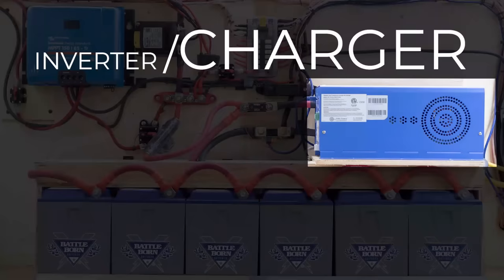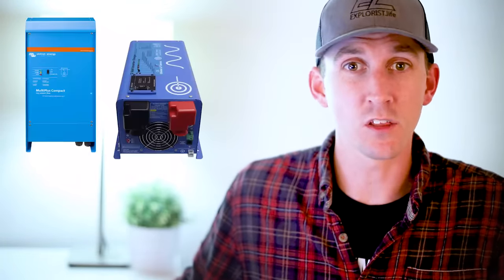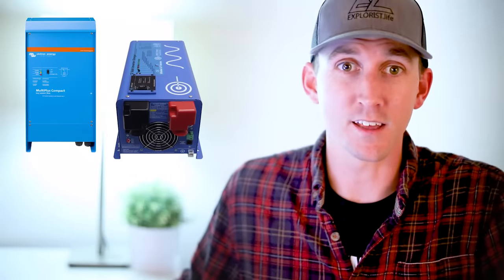Basic Solar Parts Needed for a DIY Camper Van or RV Solar Install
This video is about the basic solar parts needed for a DIY Camper Van or RV Solar Install.  By the end of the video, you will be able to identify and understand the very basic principles of the solar parts and components for a DIY Camper Van Solar Setup.

If you are looking for more detailed information, here are the resources mentioned in the video:

*Referenced Solar Topics:*

Step 2: Learn How Many Batteries You'll Need to Power Your Camper (Power Audit Calculator)

Step 3: Choose the Type of Batteries You'll Use to Power Your Camper

Step 4: Learn how many solar panels you'll need to charge your Batteries:

Step 5: Learn how to choose the correct charge controller for your solar panels (with calculator)

Step 6: How to size and choose the inverter for your camper

Step 7: How to add Shore Power to your Camper Electrical System

Step 8: Learn How to Charge your House batteries with your Engine Alternator:

Step 9: Learn How to Choose the correct Battery Isolator for your System:

Step 10: Learn how to Install and why you need a Battery Monitor: